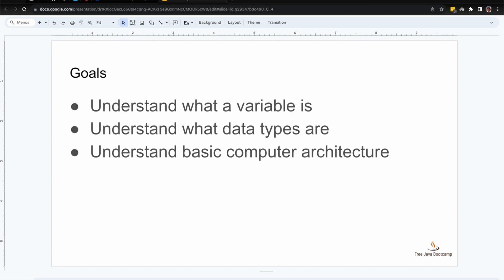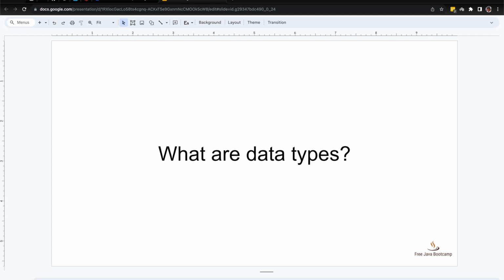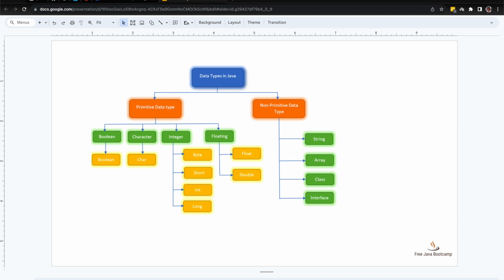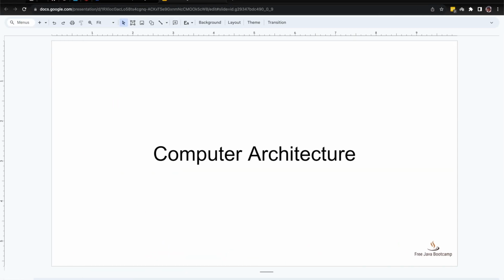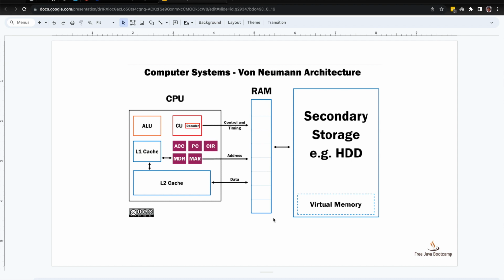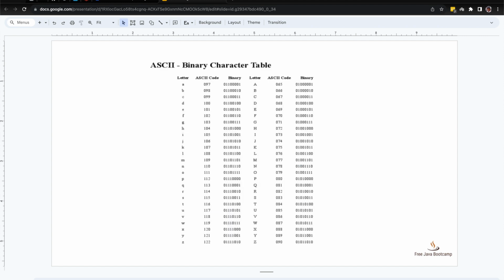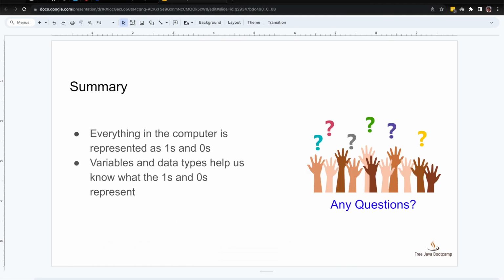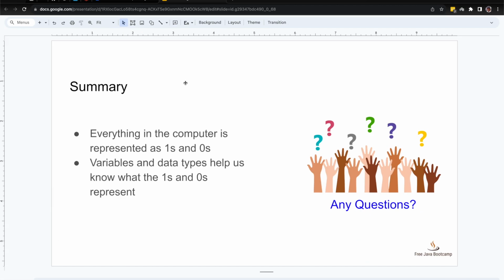W03: Variables and data types in Java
In this session, we explore how data is handled in Java programs. We discuss in depth why Java has various data types and what happens at the digital electronics level when you use them.

Schedule: Mondays, Wednesdays, and Fridays
Time: 8:00PM UTC+1

Github: @kraulain